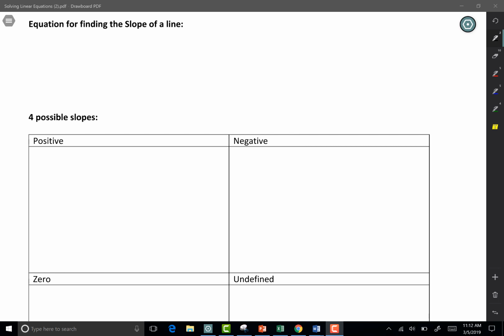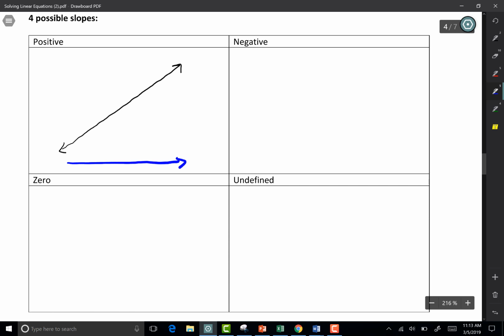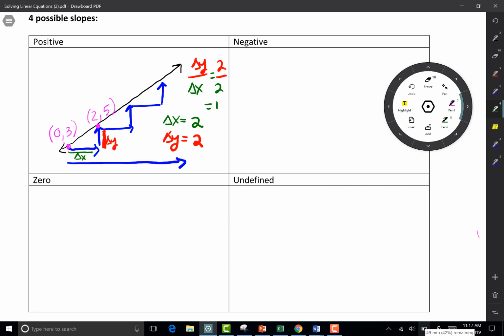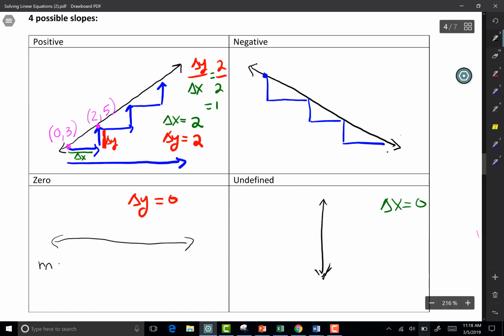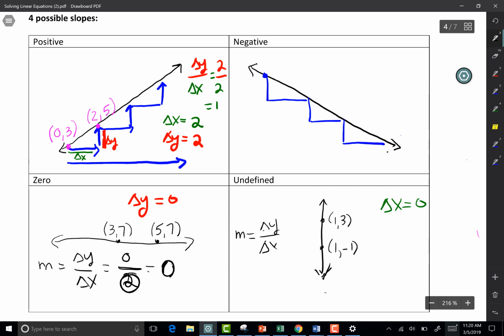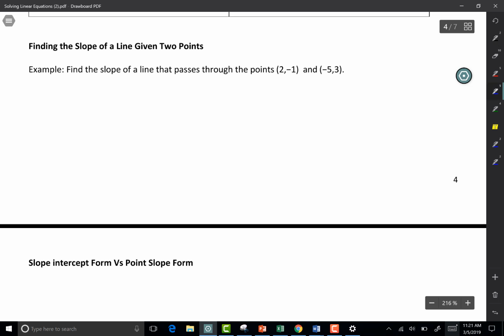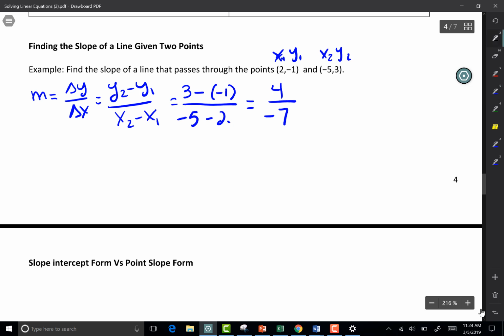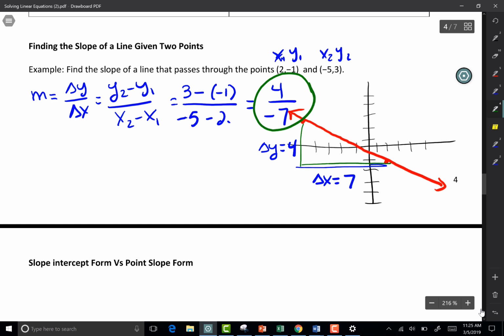Introduction to Slope